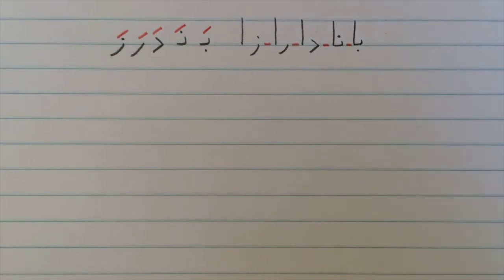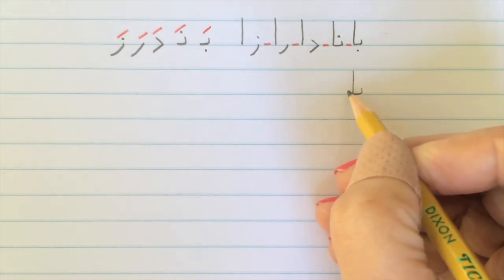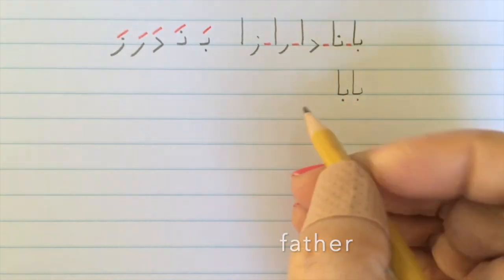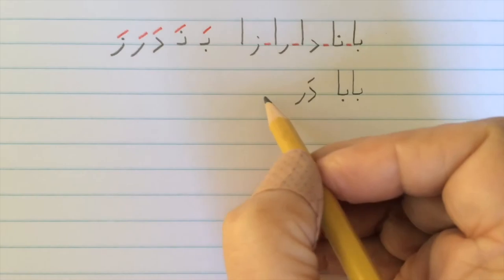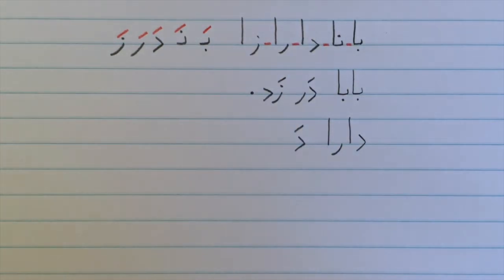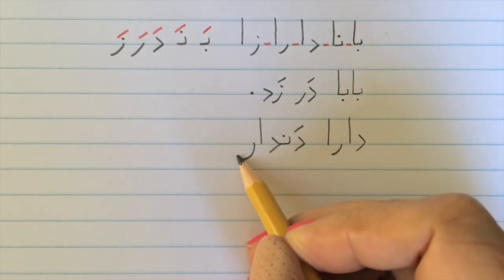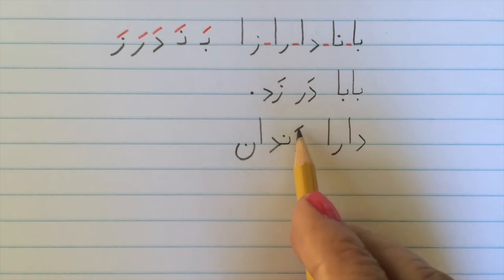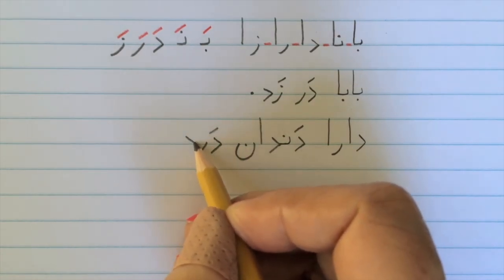Pars Negaresh Lesson 3 Exercise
Pars Negaresh, Learn to Read and Write Farsi, Fast and Easy, Lesson 3 Exercise